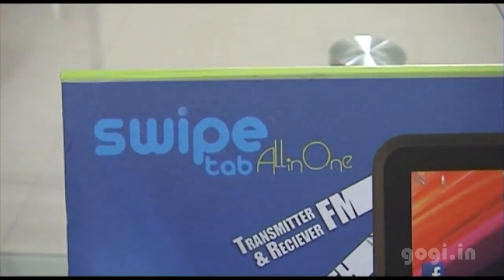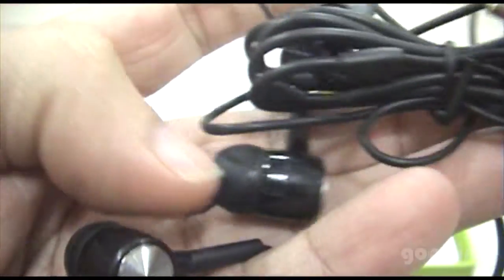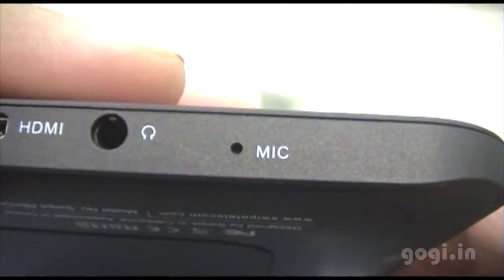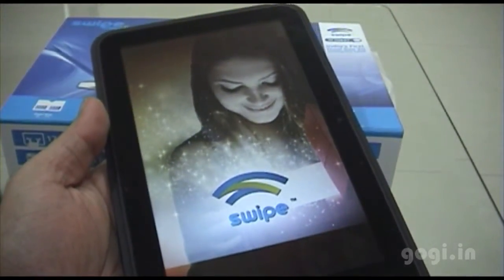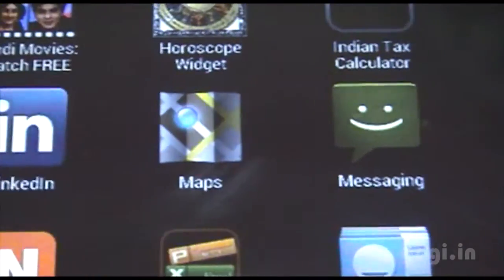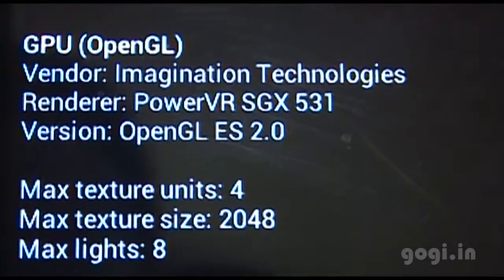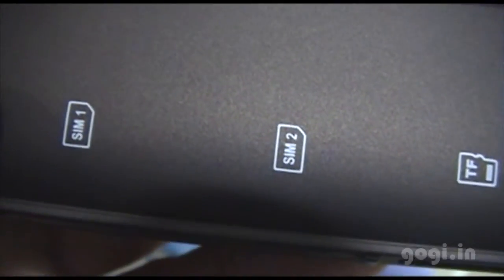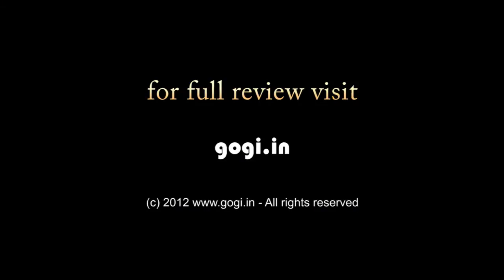Swipe All in One tab unboxing and review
The Swipe All in One is the first tab to be launched in India with dual SIM capabilities supporting 3G / 2G networks. The tab comes with built in 3G, Wi-Fi, GPS, phone functionality and Bluetooth. However the hardware is the same as found on other low cost handsets (Mediatek MT6575). The tab is not as powerful as other tablets available in the market.